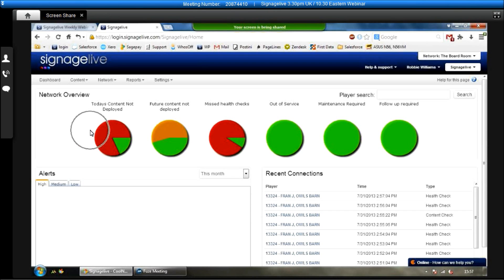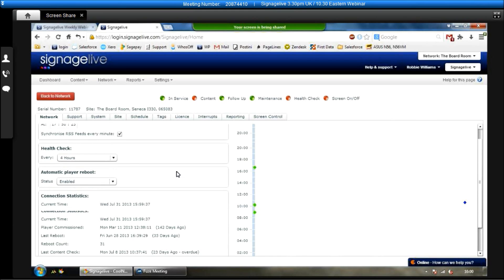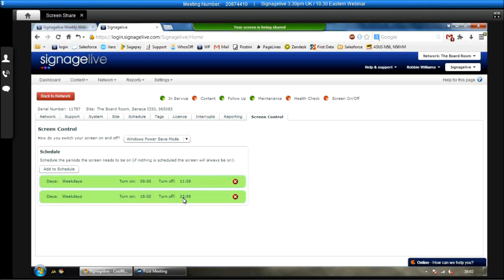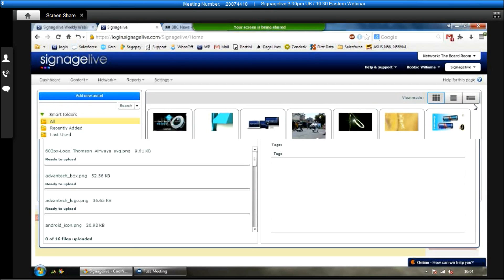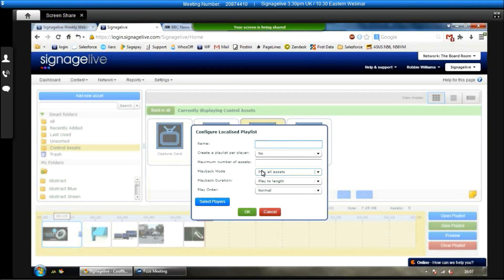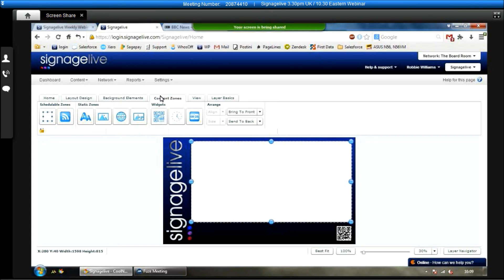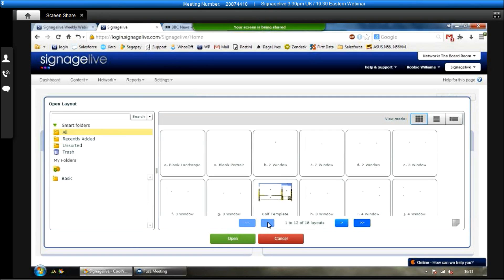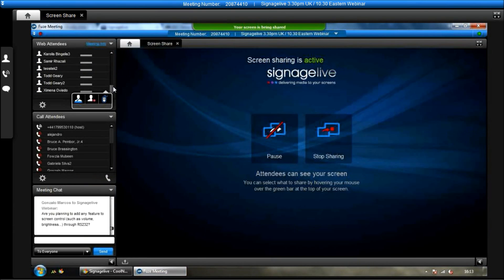Signagelive Introduction Webinar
CLOUD-BASED SOFTWARE
Just log in to Signagelive from your web-browser to upload, schedule and deploy your digital media. You will find all the tools you need to monitor and report on your digital signage players in one place, no software installation required.

FREE SUPPORT
Signagelive is not just software, it is a service. Our Customer Experience Team are online and waiting to assist you with any sales or support questions you have. We provide free support and software updates, with no hidden fees.

UNRIVALLED CHOICE
There is a great and ever growing choice of technology available to play your digital media content. We believe you should be free to choose the products that are right for you. From a PC to a SmartTV we have it covered.